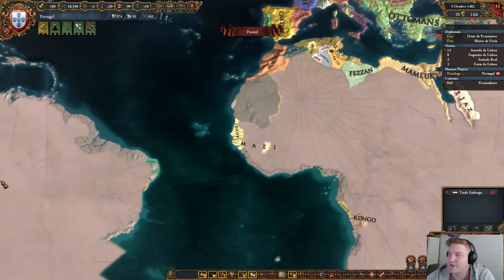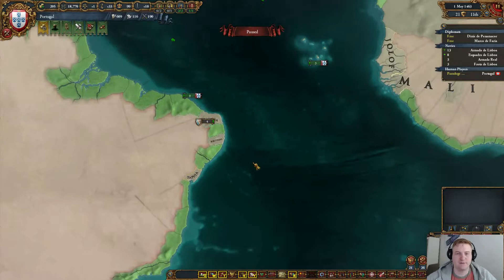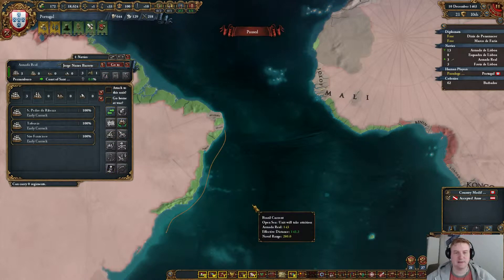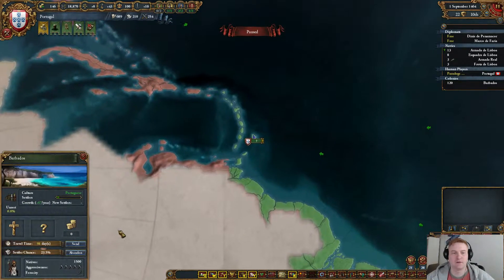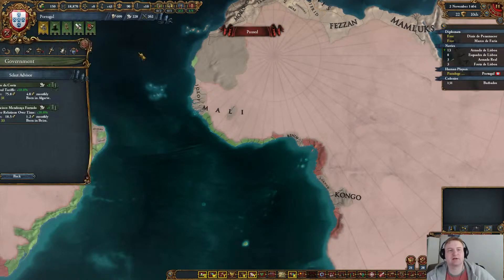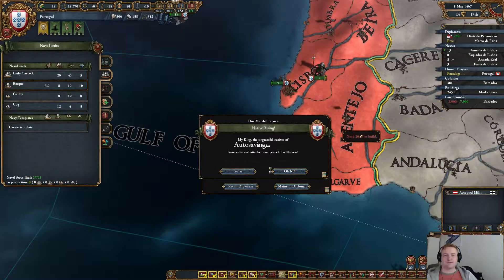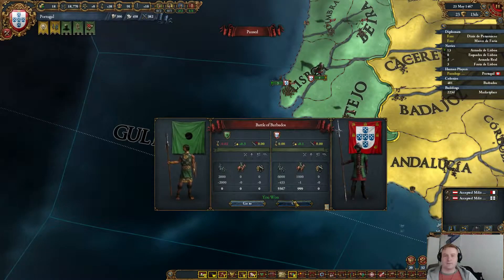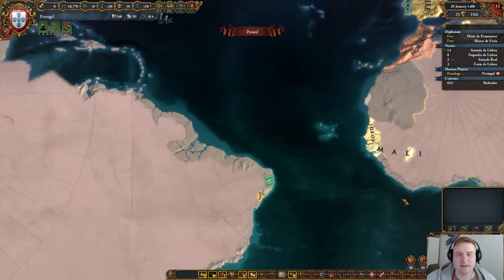EU4 El Dorado - At Every Continent - Episode 05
Let's play EU4 El Dorado! We will try to get the achievement called "At Every Continent".

ParadogsGamer paradogs Gameplay HD Lets Play Walkthrough Playthrough HQ Commentary Let's "Lets Play" LP Episode Part Series Tutorial Game "How To" Online Multiplayer